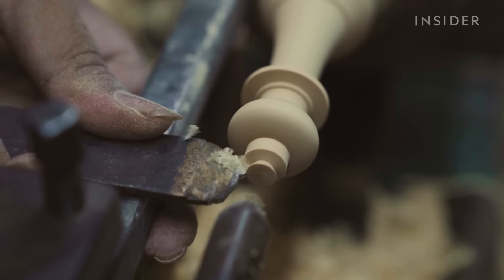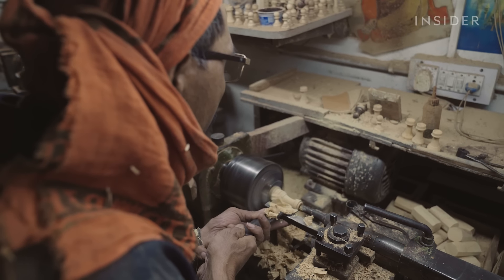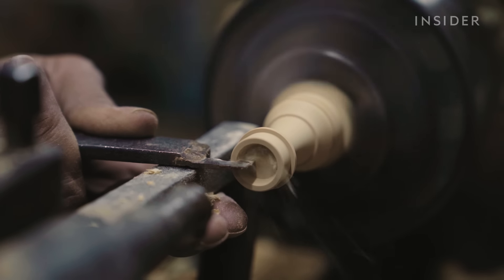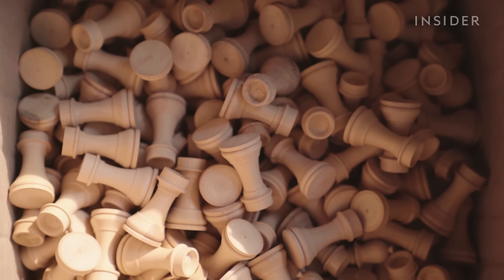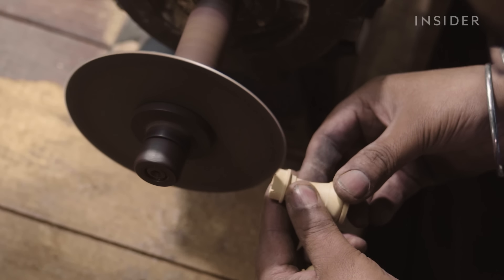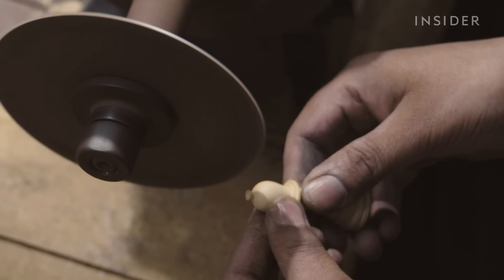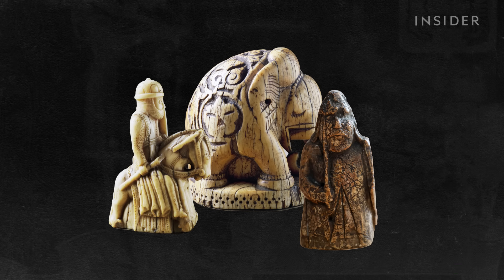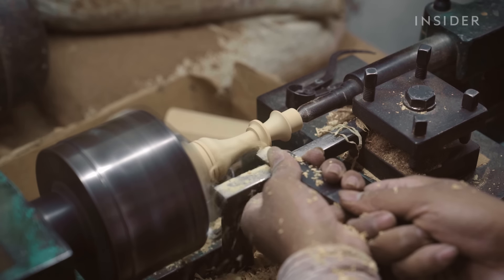Why Championship Chess Sets Are So Expensive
An inexpensive chess set can sell for $20, but a handcrafted wooden set certified for the World Chess Championship costs $500. Much of the set's value lies in just one piece: the knight. Each knight must be carved by hand to look exactly the same. Making this one piece takes two hours, and there are fewer than 10 people trained to carve knights for the championship chess sets. So, how are these chessmen made? And why are they so expensive?